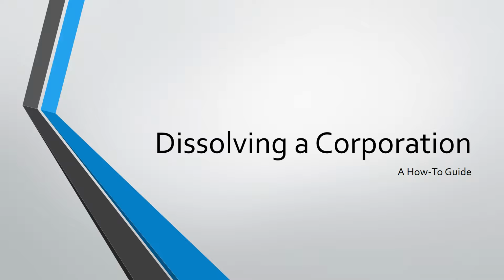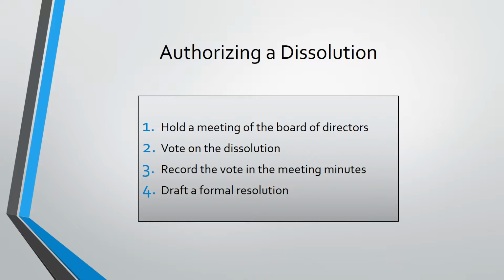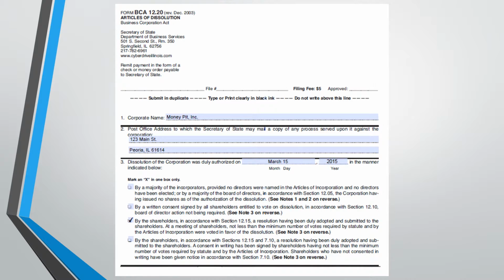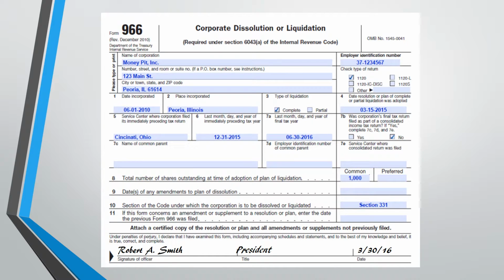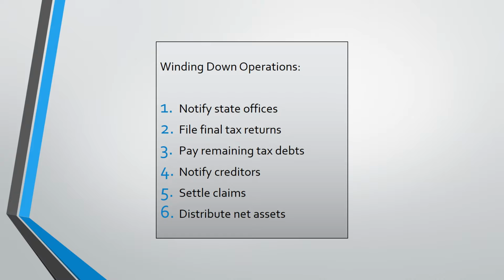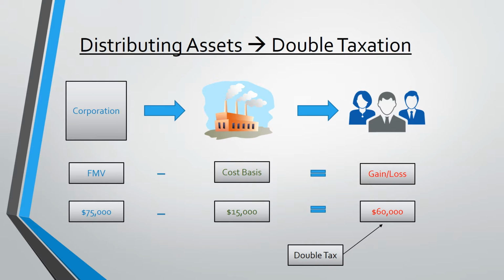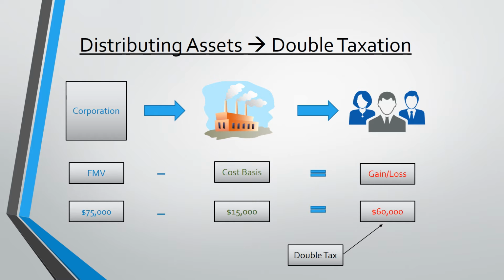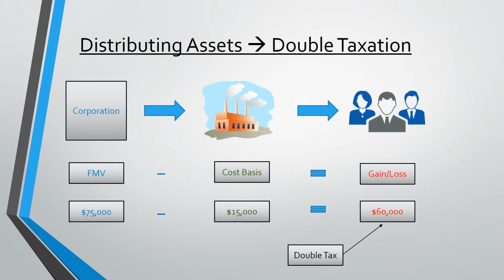Corporate Dissolution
The steps to take, to close out your corporation.